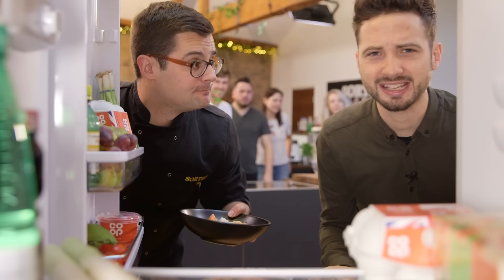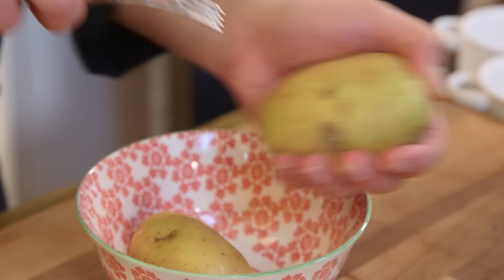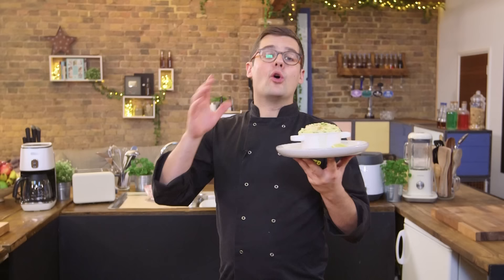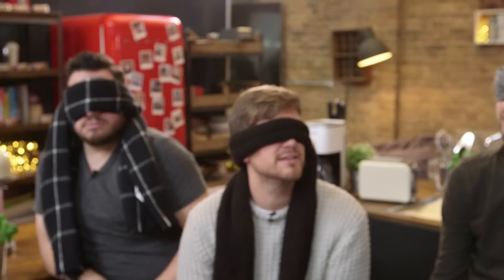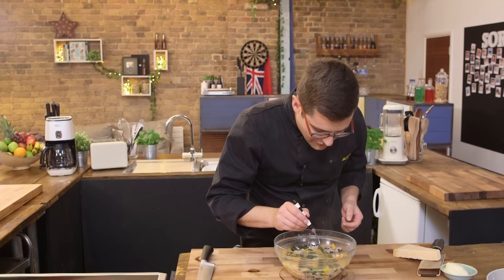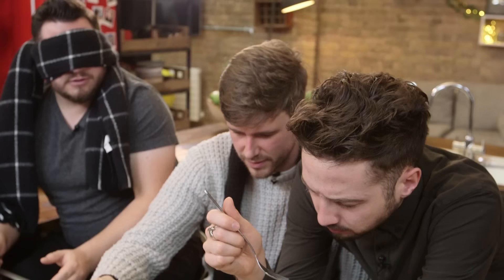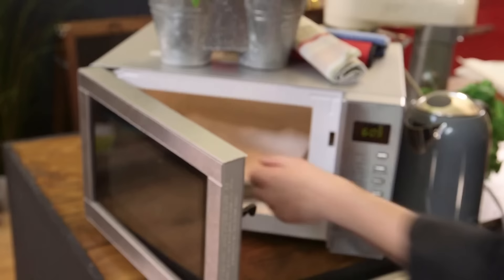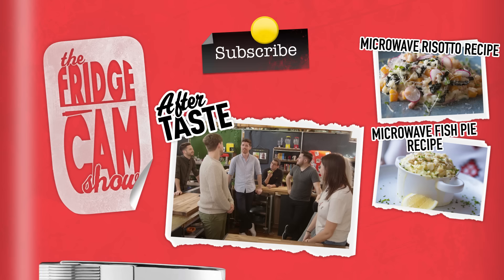Microwave Risotto Recipe?! | 5 Microwave Hacks | Sorted Food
We’ve taken two recipes you’d never think could be cooked in the microwave and made them incredible. But, can you taste the difference!? If that wasn’t enough, we’ve got 5 great microwave hacks for you too.

Don’t forget to head over to the AfterTaste for a bonus microwave treat!